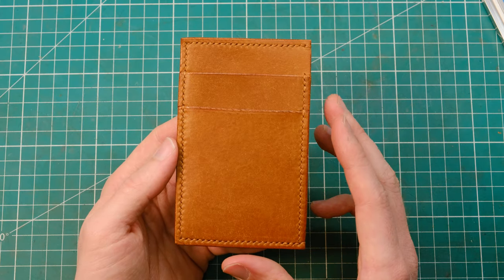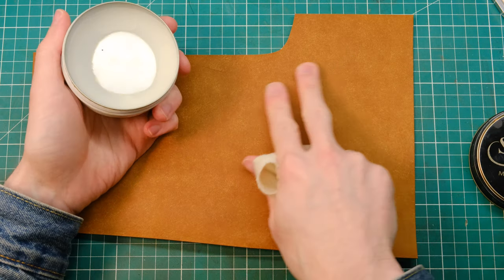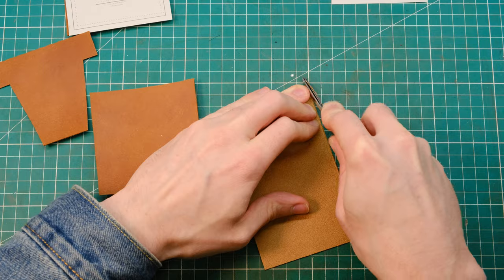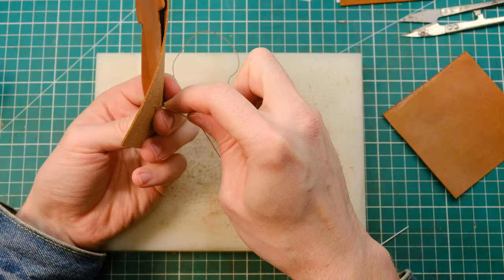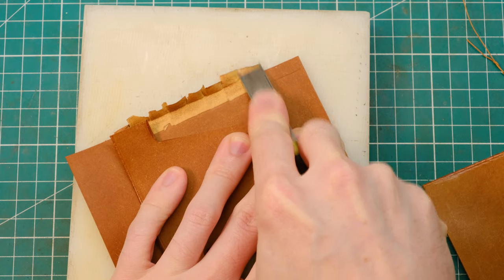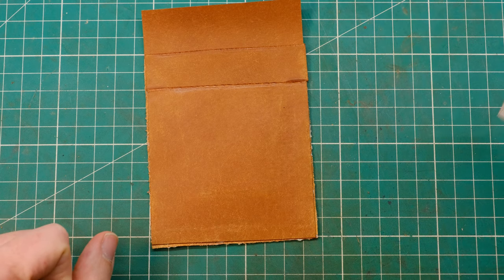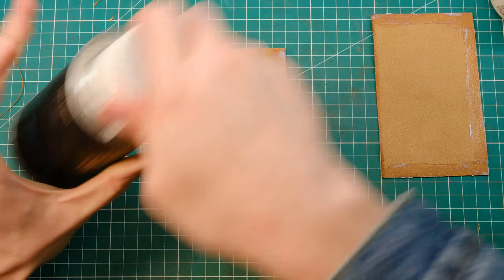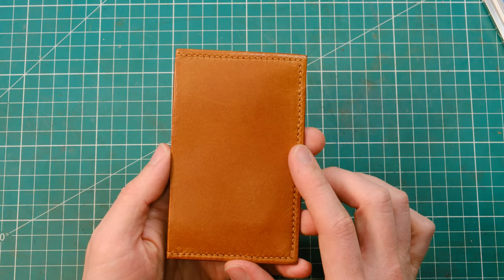Make an elegant cardholder with FREE PDF template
Find out how to make this leather cardholder and download the free PDF template on my blog Le French Crafter.

I make and restore leather products in my spare time, mostly bags, backpacks and small items like wallets and card-holders. I am still learning a ton every time I take on a new project and always appreciate feedback on my creations.

As always, do let me know what you think of this video.